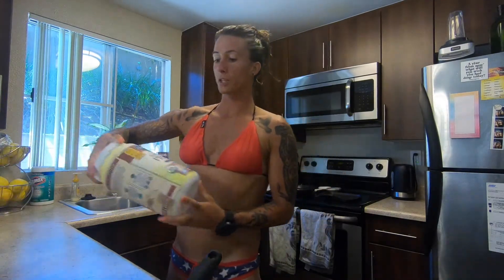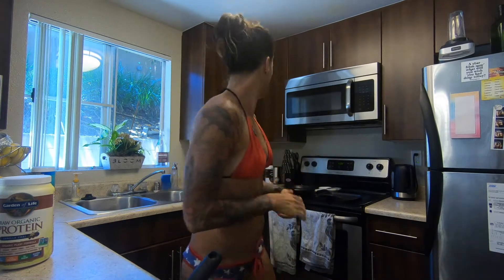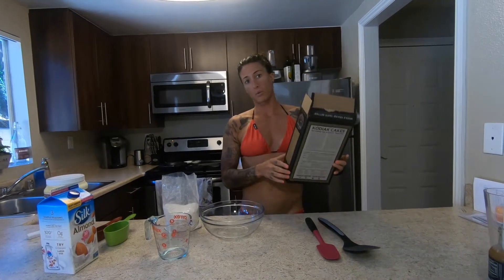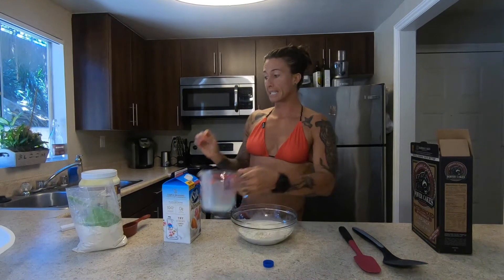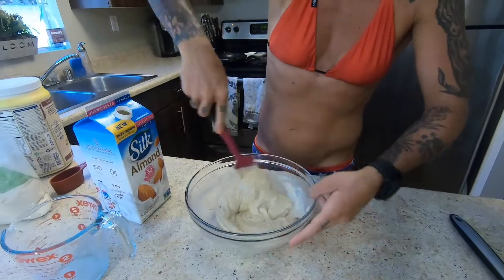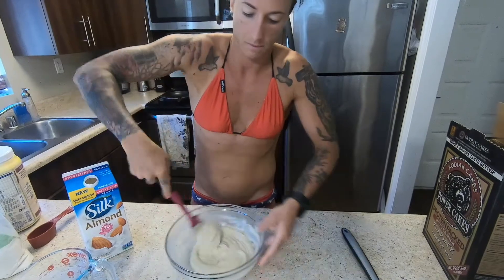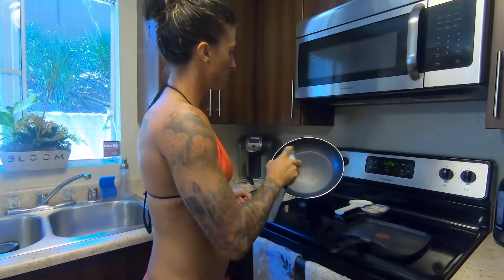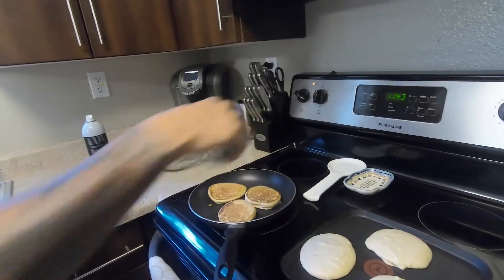Bikini Chef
The Bikini Chef makes Protein Pancakes!